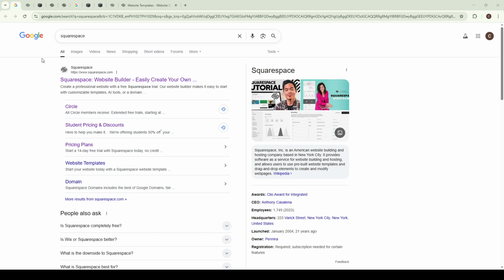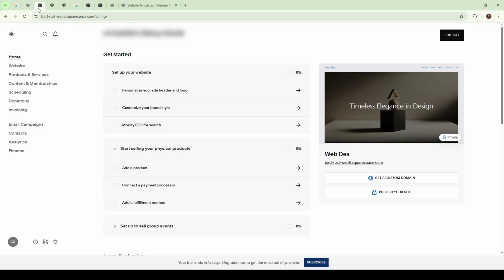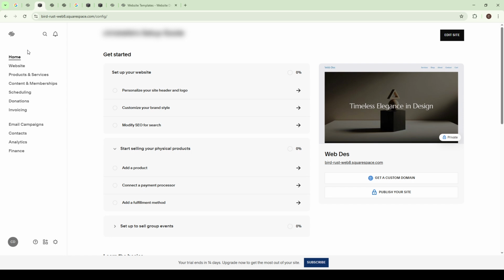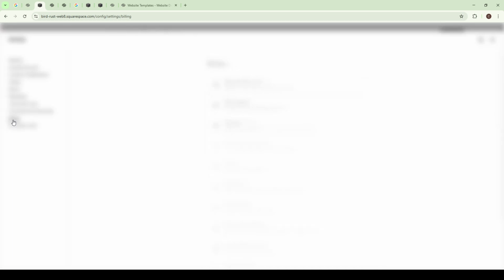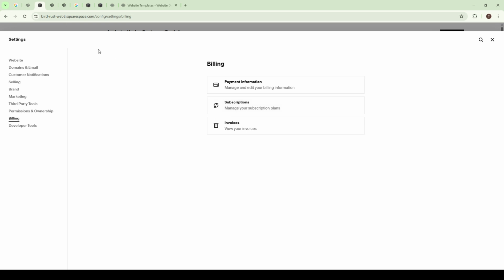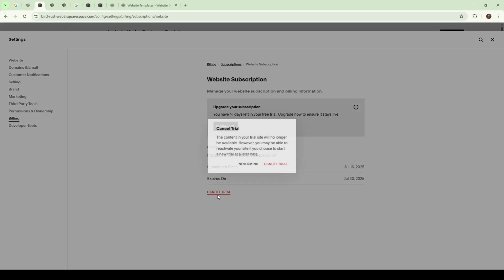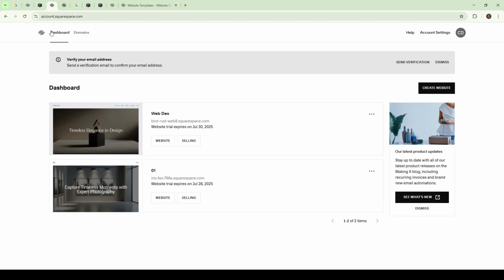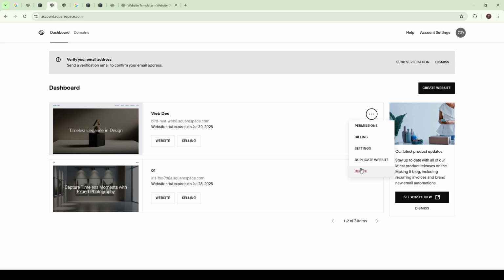How to Quit Squarespace [2026 Full Guide]